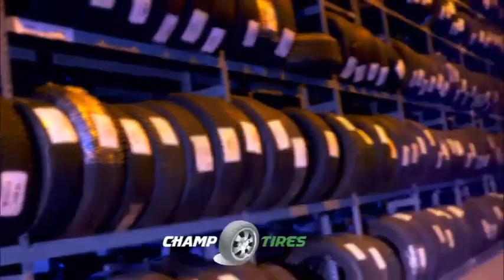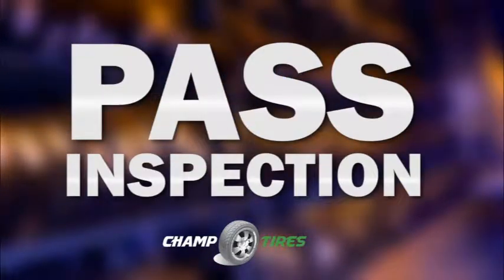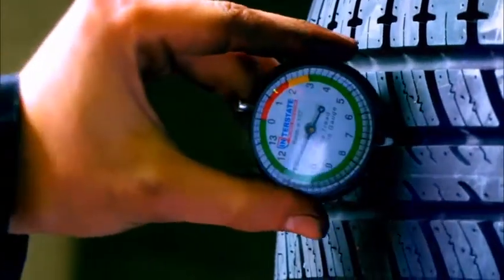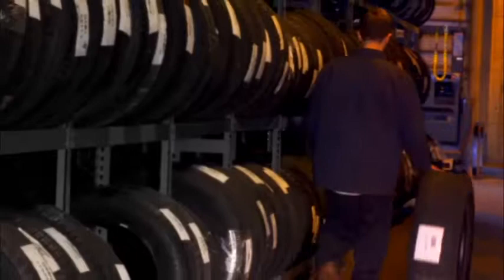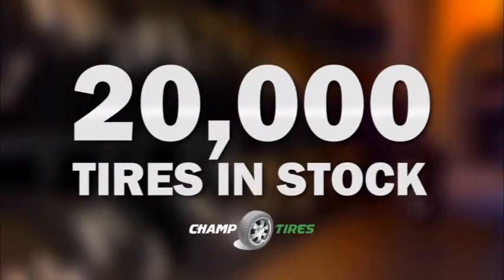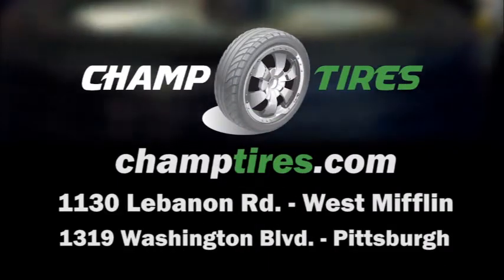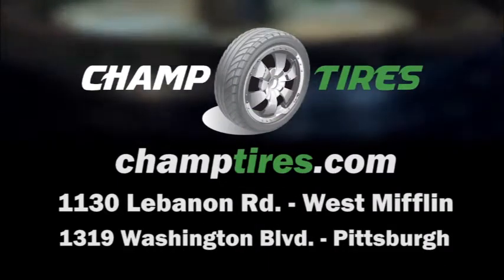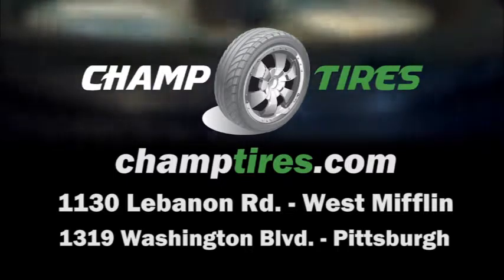Champ Tires 30